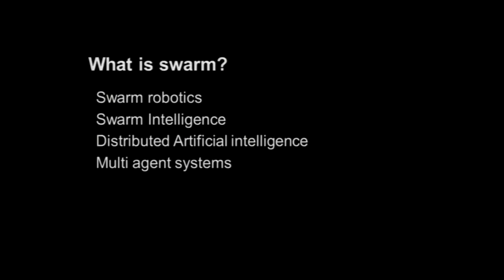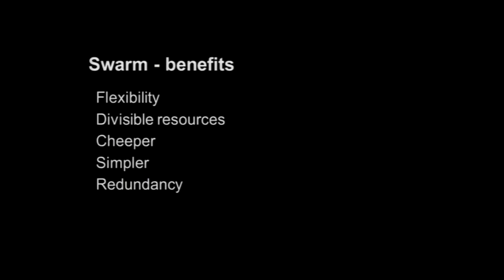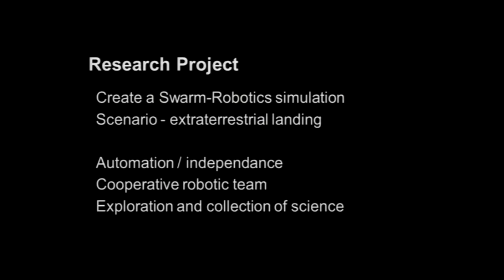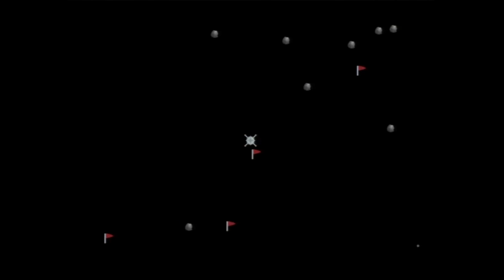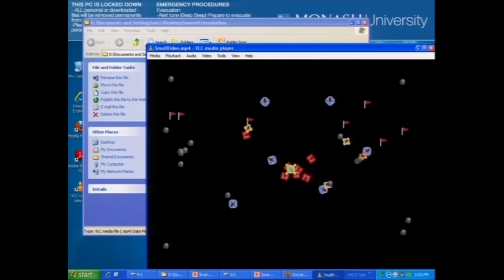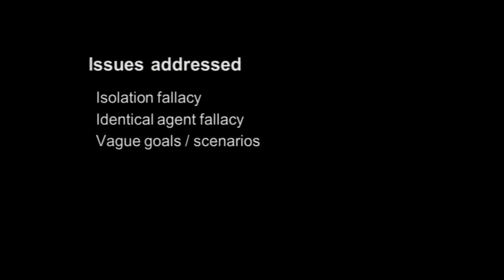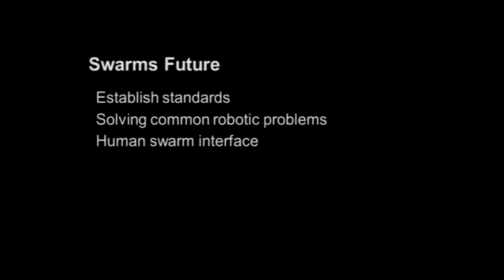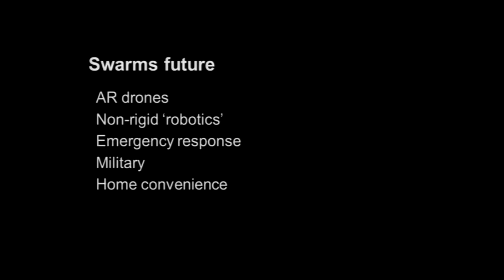Swarm Research Presentation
My swarm research presentation as part of my research project.
In this presentation I give a basic overview of the field of swarm robotics and intelligence.
Talk about the benefits, limitations and some of the applications of swarm research.
After this I give a demonstration of the swarm simulation I have been developing.
Then wrap up the presentation with a discussion of the issue I tried to address and where swarm research may lead in the future.

Apologies for the sound and video quality, the lecture halls are not the ideal recording studios.